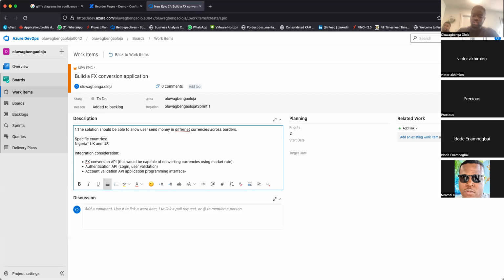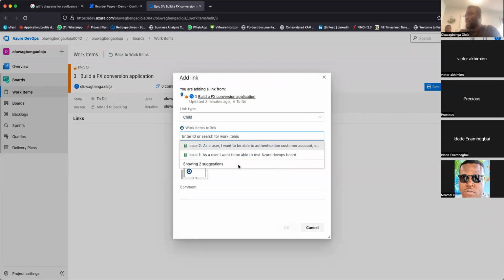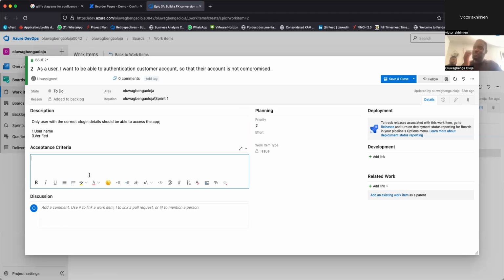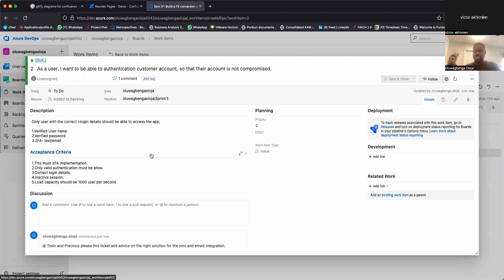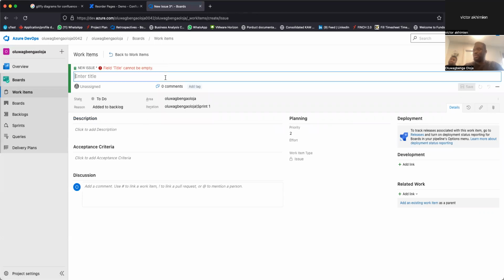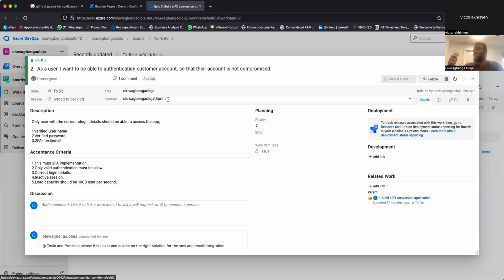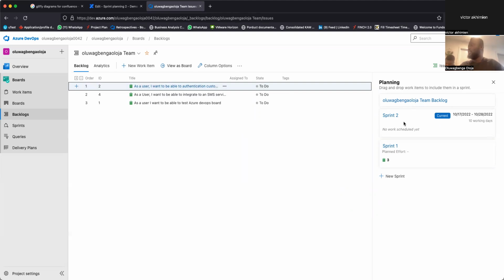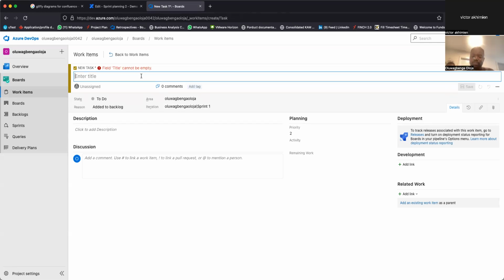Azure Devops Walkthrough- Live Class Part 2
"Are you looking to take your development team to the next level? Azure DevOps is the answer. In this video, you'll learn all about Azure DevOps, a powerful set of tools for modern software development teams. From agile project planning and source control, to continuous delivery and monitoring, Azure DevOps has everything you need to ship software faster and with higher quality. Whether you're new to Azure DevOps or looking to deepen your knowledge, this video has you covered. Watch now and supercharge your team's productivity with Azure DevOps!"